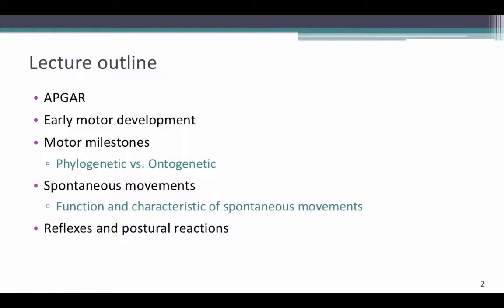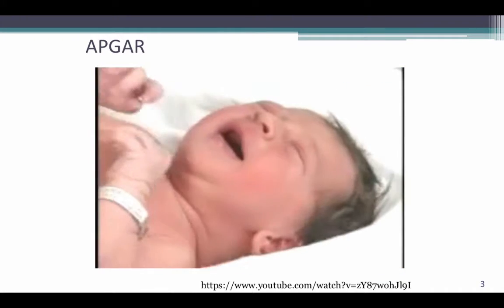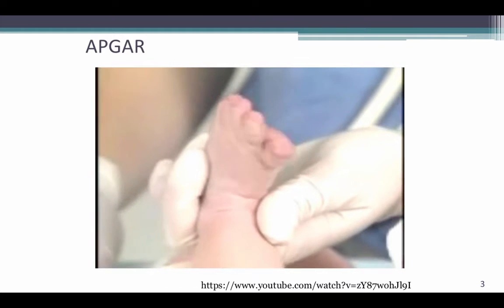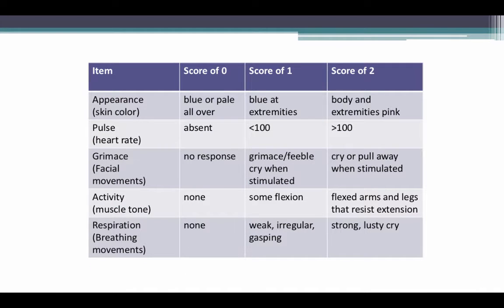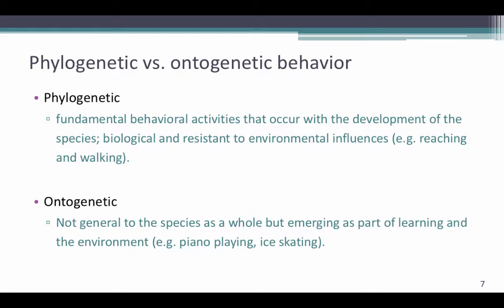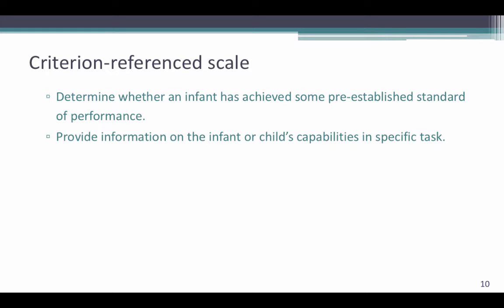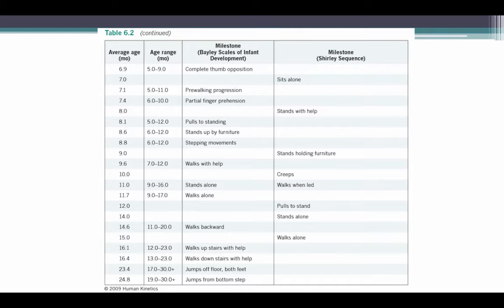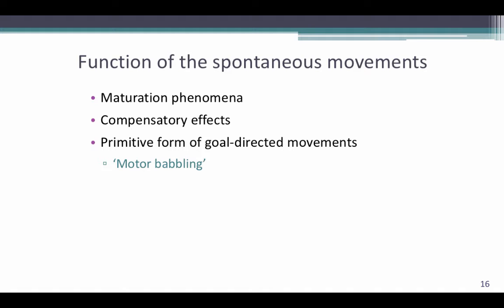Lecture 4.1 Part 1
Table of Contents:

00:16 - Lecture outline
00:41 - APGAR
03:24 - APGAR scale
04:00 -
04:12 - Motor milestone
04:48 - Phylogenetic vs. ontogenetic behavior
05:29 - How do we assess motor milestones?
05:38 - Norm-referenced
06:13 - Criterion-referenced scale
06:27 - Norm-referenced vs. criterion-referenced scale
06:49 -
07:43 - What happened before onset of motor millstones?
07:54 - Spontaneous (Stereotypic) movements
08:29 - Function of the spontaneous movements